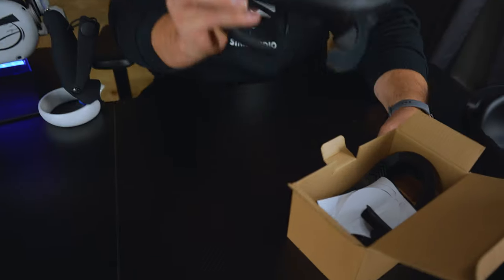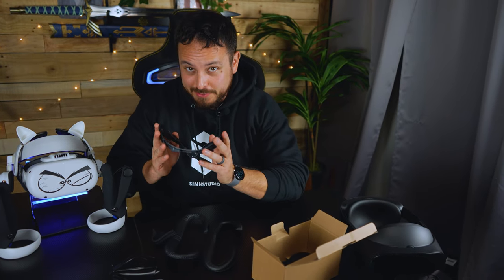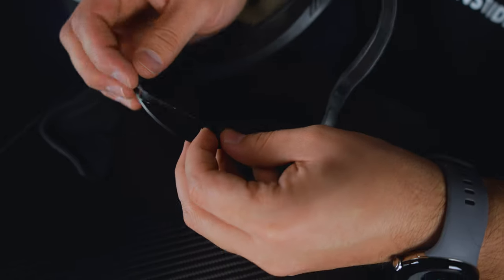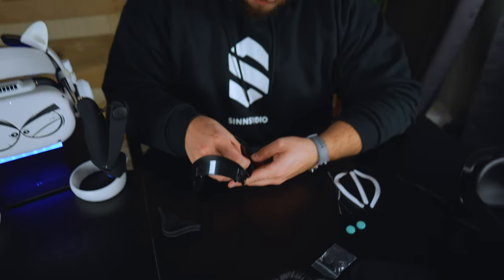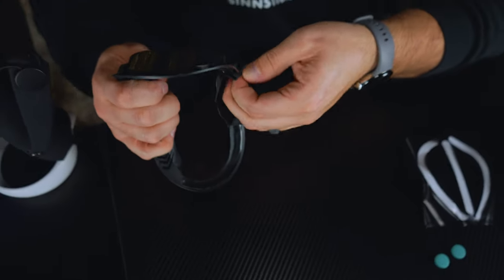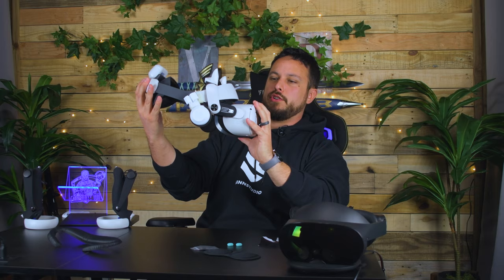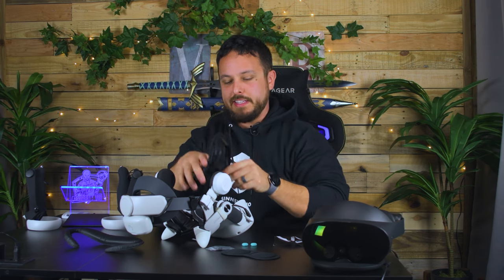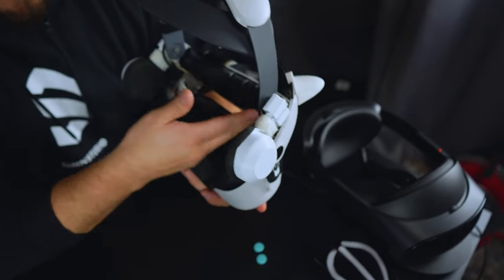This Quest 2 Interface MADE ME WORK FOR IT!!!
Quest 2 Accessories: Pwaytek Facial Interface for Oculus Quest 2
One of MY Favorite (Non Fan) Interfaces
THE INTERFACE I USE

PWAYTEK VR Facial Interface Compatible with Quest 2 Accessories Include Face Cushion Foam Pad Replacement 2 Piece with Glasses Spacer and Silicone Nose Pads...
CLAIMS FROM THE COMPANY:
【VR Facial Interface Fits Quest 2】PWAYTEK designed the most breathable face pad replacement, increased the distance between glasses, so that players with glasses have a more comfortable experience, followed by solving the problem of light leakage around the nose
【L-shaped ventilation interface design】 There are two sets of grilles on both sides of the L bracket, which can play a very good ventilation and ventilation effect. At the same time, the L-shaped bracket can better fit your face and avoid the problem of light leakage.
【Two kinds of foam leather pads, more comfortable experience】With two kinds of foam leather pads, one anti-sweat leather pad can prevent sweat from entering the leather pad when you are exercising intensely, making it easier to clean; one is ventilated and breathable Leather pads for a more comfortable experience when you enjoy your personal cinema
【Various accessories】 Raised nose pads can effectively prevent light leakage of VR equipment; VR lens protectors can effectively prevent dust, scratches and sun from sun; the handle rocker cap can reduce the wear of the handle
【Easy Installation】6-in-1VR face protection case, one set meets all your requirements. We give away Velcro that is easy to install and secure.

0:00 NON Fan Quest 2 Facial Interface
0:15 Price/Unboxing
0:36 WTF, Velcro???
0:54 MYSTERY SOLVED!
1:20 Includes Mints???
2:15 Was this a Mistake?
2:47 This is a TREAT.
3:12 Get the Pleasure of Assembly
3:23 ACTUALLY the Snaps are NICE
3:49 THERE'S THE LIGHT BLEED!!!
4:25 I'll test it... sigh...
4:48 Final Thoughts
5:50 NOPE
6:10 Outro

My CURRENT QUEST 2 Setup:
256 GB Meta Quest 2
128 GB Meta Quest 2